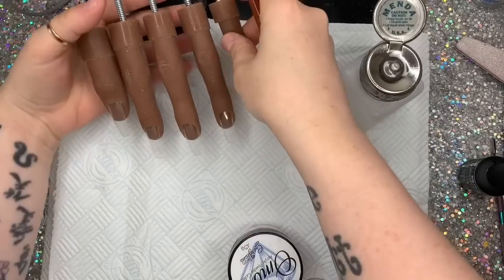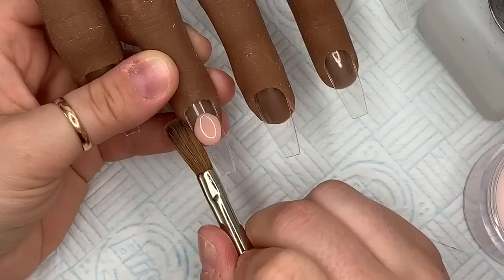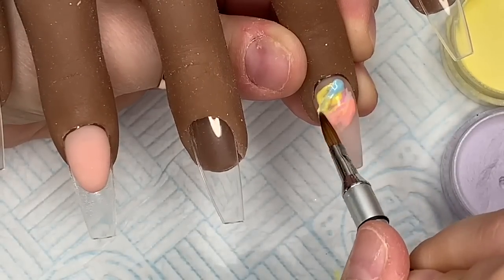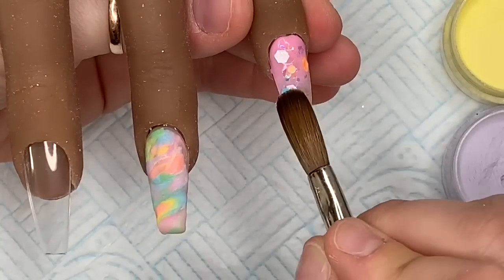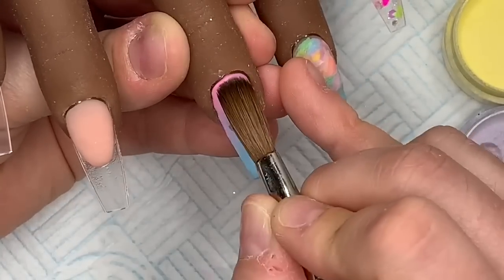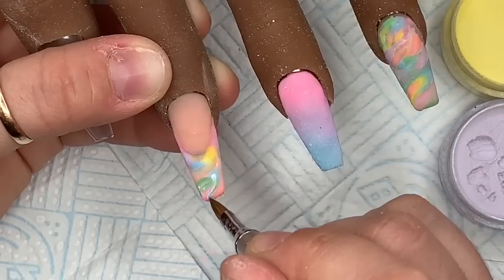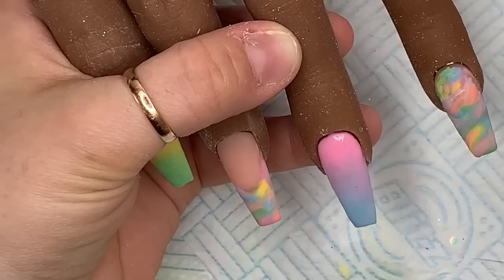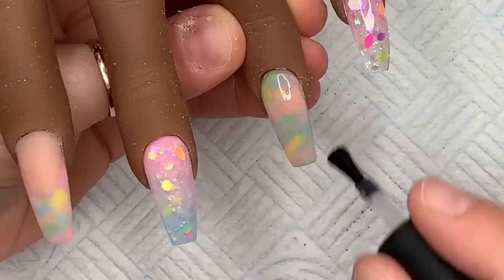Summer Pastel Nails | Nail Sugar | Team Gorgeous